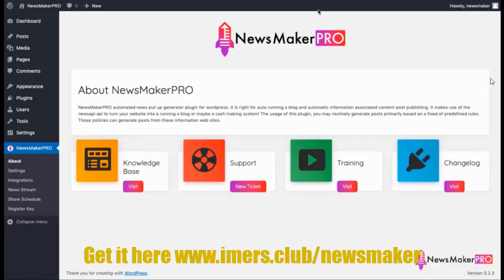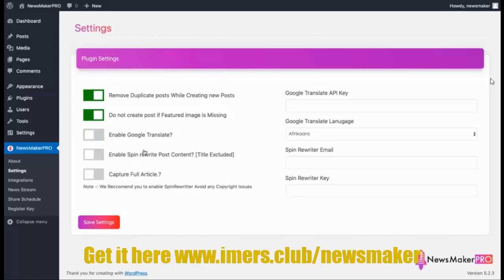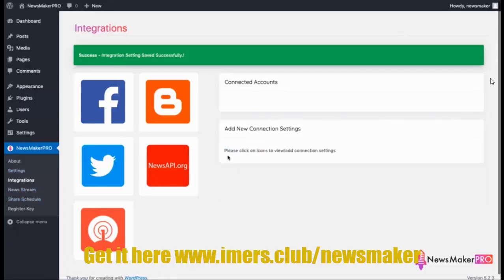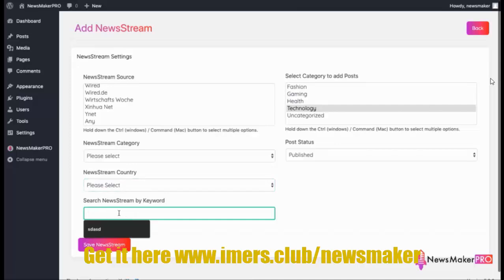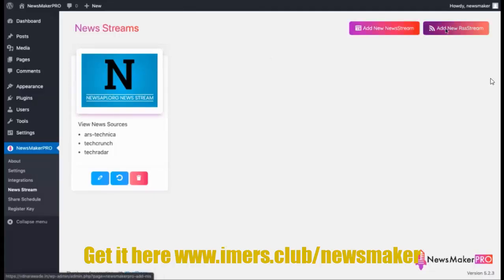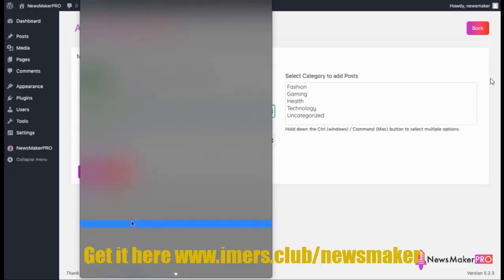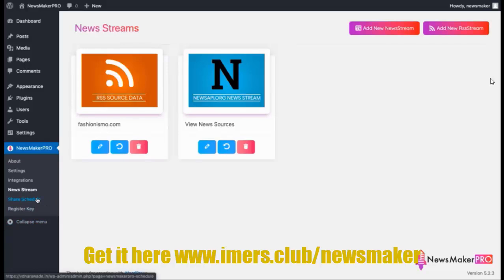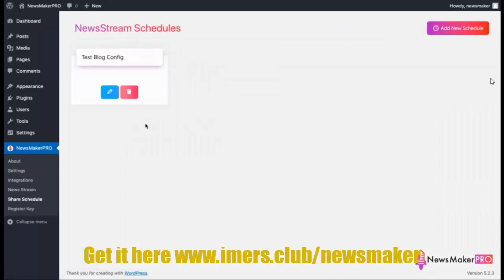Create, run moneymaking NEWS sites with fresh viral news stories auto-posted from major news sources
New WordPress Plugin Creates
"Setup & Forget It" News Sites That
Day After Day Using Free Traffic

Create Multiple Profitable News Sites
Passive News Sites That Work
No Boring Tasks & No Content Writing
Choose Any Niche You Like
Self-Growing Site With FREE Daily Traffic
​See Results In As Little As 24 Hours

Packed With Money-Making Features
NewsMakerPRO comes with everything you may need for building profitable News sites
Self Updating Site
On YOUR Schedule - have your sites update every 5 minutes, every 24 hours, or anything in-between
Text Spinner Support
Direct integration with SpinRewriter lets you spin posts into unique content for a huge SEO boost
Complete Content
The software pulls FULL articles from source including feature images. You never have to write anything manually
WordPress Theme Included
Use with any WP theme but to help you get the best results, we're including a professional News theme for FREE
Include Featured Images
Allows the plugin to generate a featured image from the original article to give your news stories better visibility
Fully Customizable Posts
Set parameters to publish articles based on content length, title length & keyword
Custom Engagement
Enable / disable comments & pingbacks for every automated post
Translate To 150+ Languages
Pull content from anywhere & translate it into any of more than 150 languages to increase your potential reach 10X
Custom RSS Support
Allows you to plugin any RSS feed for fresh content from unlimited sources. Even if it's not a news site!
Use For List Building
The plugin comes with built-in optin forms that integrate with any autoresponder
Full Article Capture
Re-post COMPLETE articles - including text, images & video - from any included news source or RSS feed
Custom Edits To Content
Modify the post title & content before publishing if you wish to make it even more customized
Multiple Posting Options
Convert any article into a post, attachment, revision or menu item

Automated Viral Content
Build NEWS sites that automatically pull content from 150+ top news site sources PLUS any RSS feed you can find. Your sites will be auto-filled with fresh viral traffic-generating content daily.

FREE Traffic Built-In
All new posts will be automatically shared on Blogger and Twitter pulling unlimited FREE traffic every day.